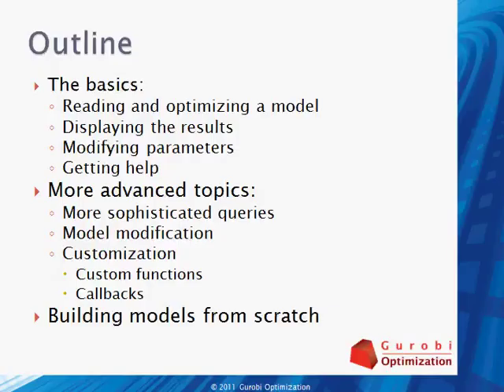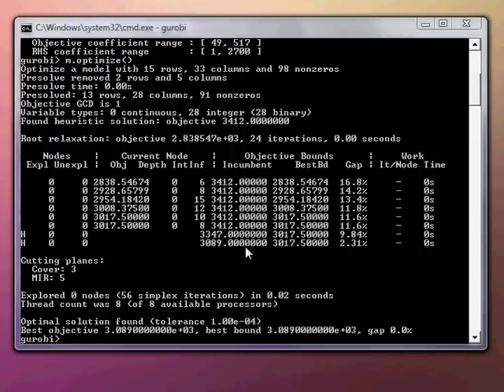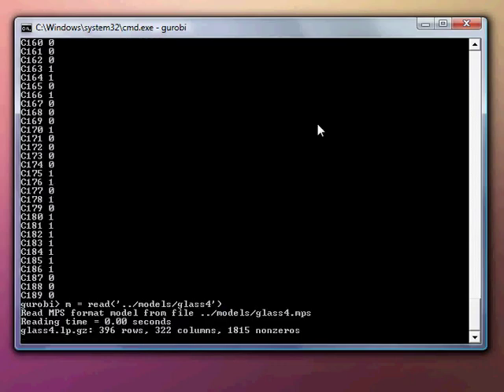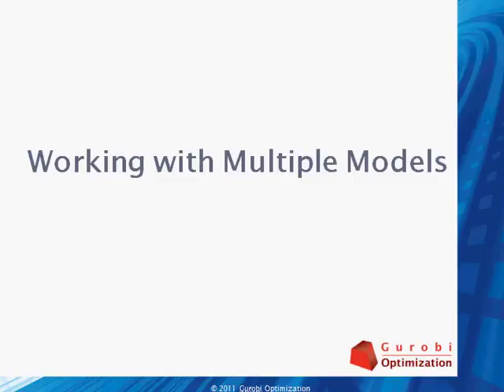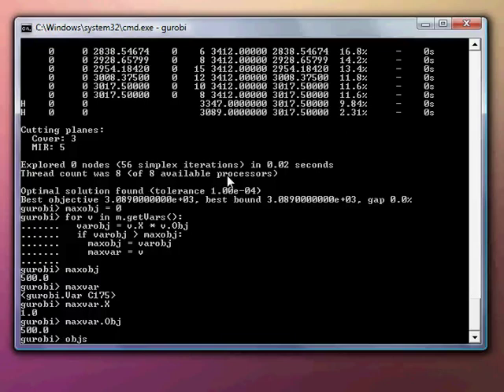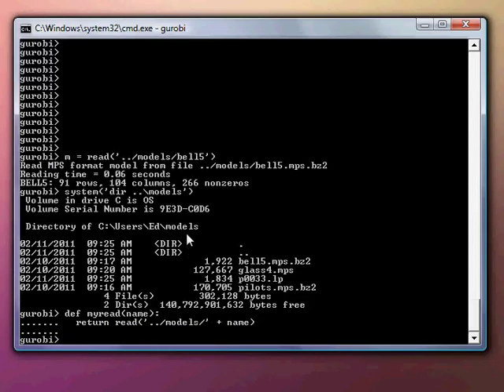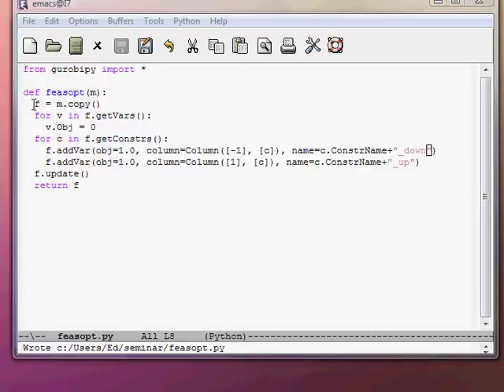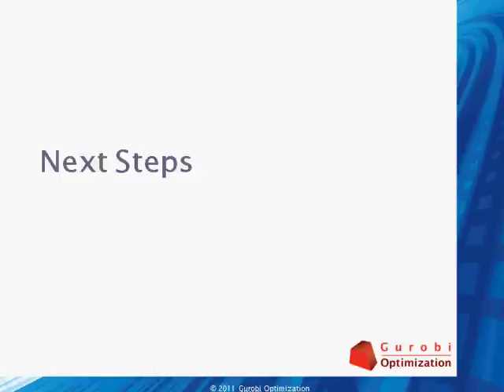The Gurobi Interactive Shell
This 75 minute video presentation demonstrates the capabilities of the Gurobi Interactive Shell. Working with the Gurobi Interactive Shell is the quickest way to get started with the Gurobi Optimizer. Learn all the basics of using the interactive shell: how to load and modify models, run the optimization algorithms, and much more.